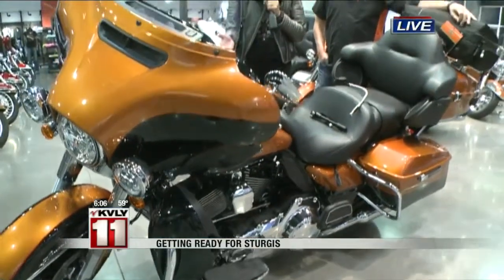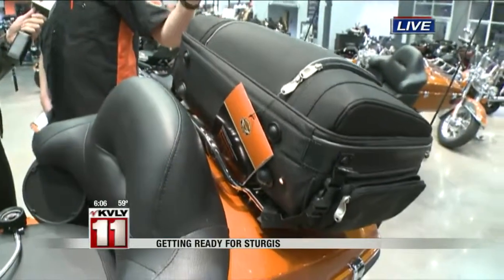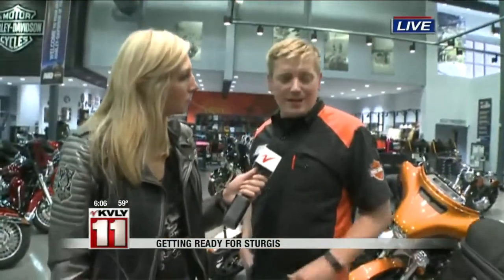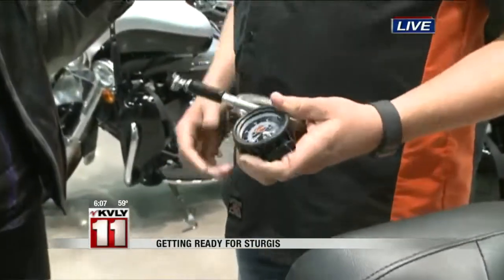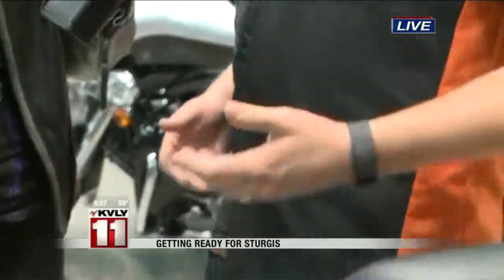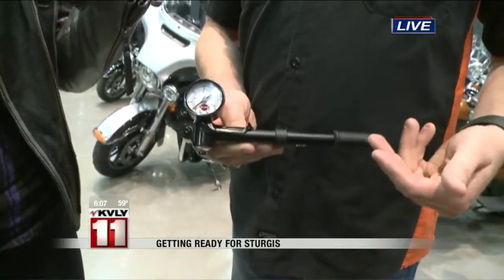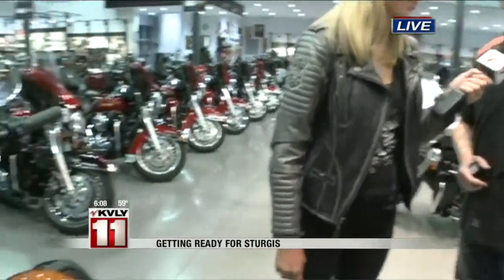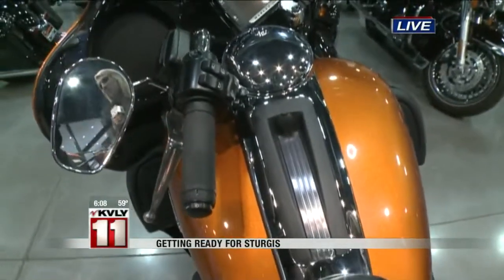Getting Ready For Sturgis 3